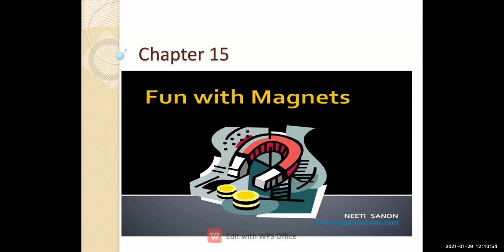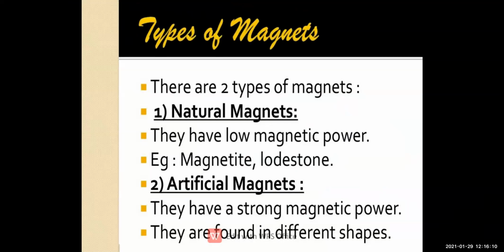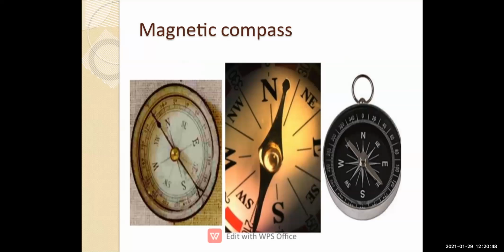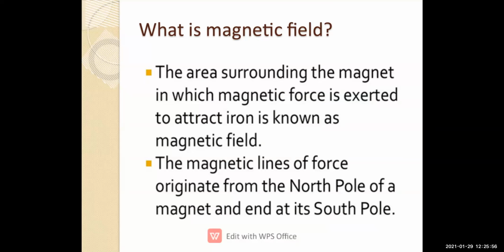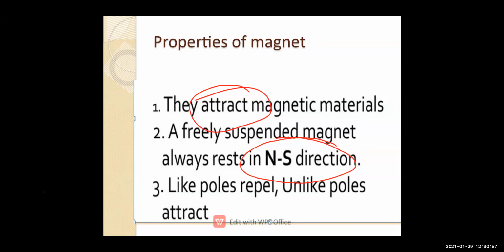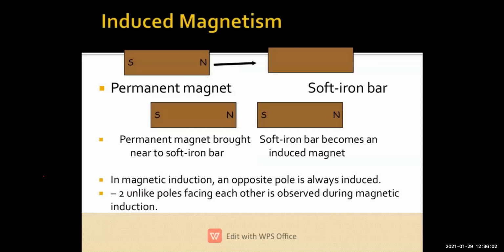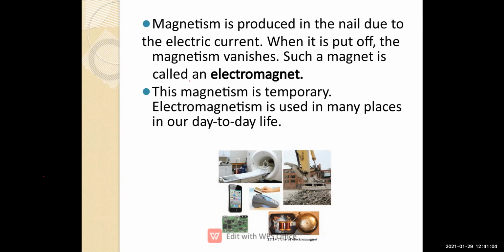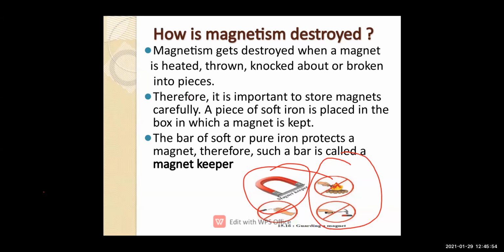Science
15.Fun with magnets
29/1/2021